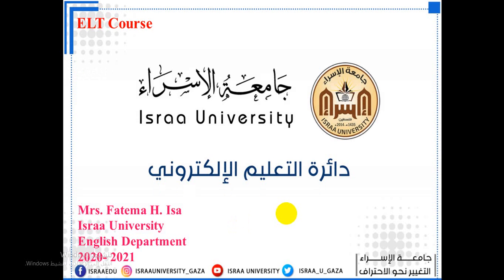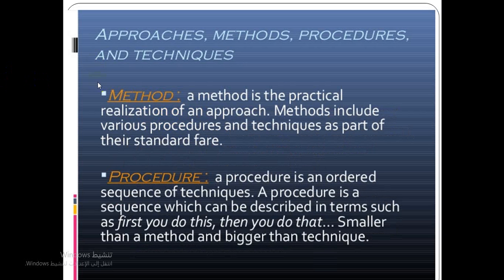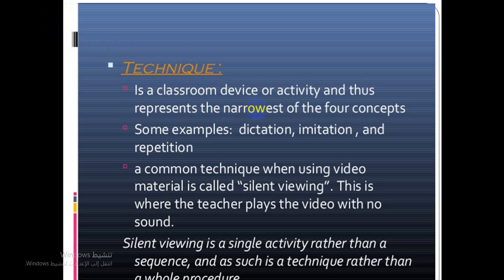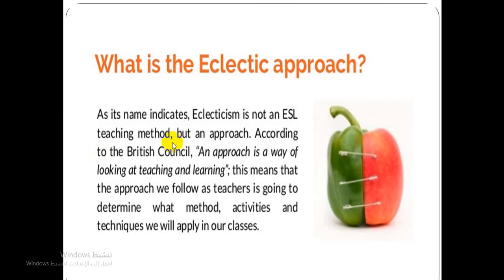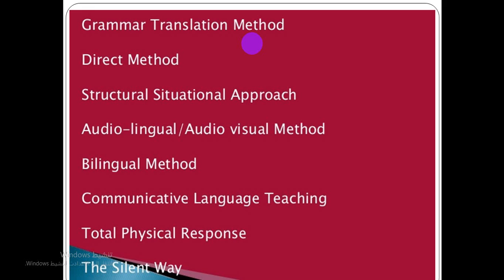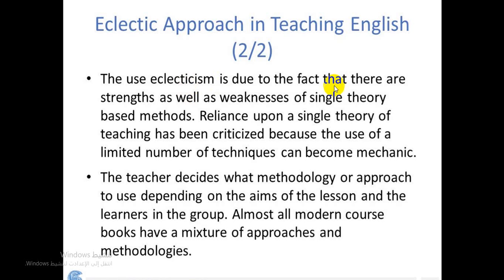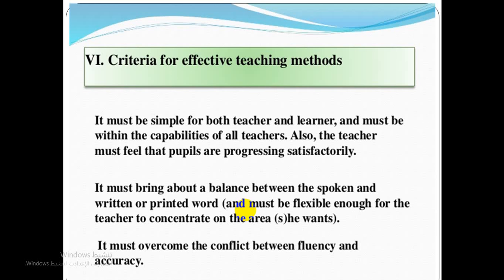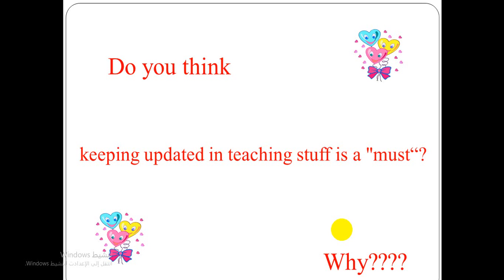Eclectic Approach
ELT Course